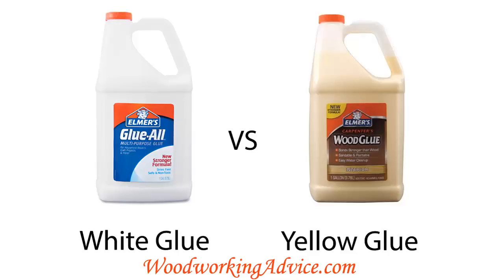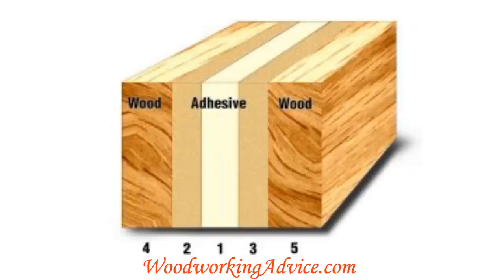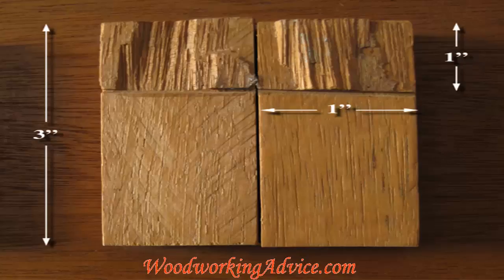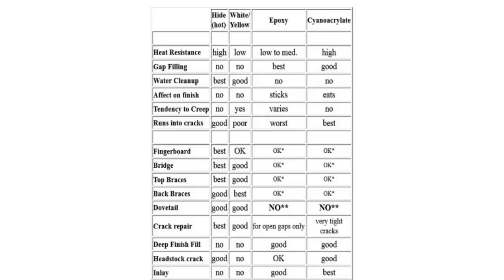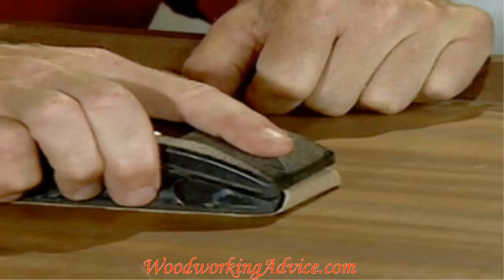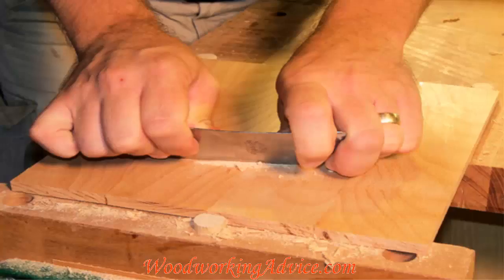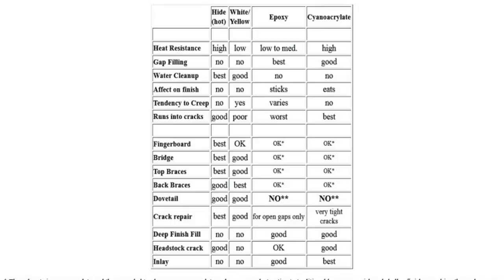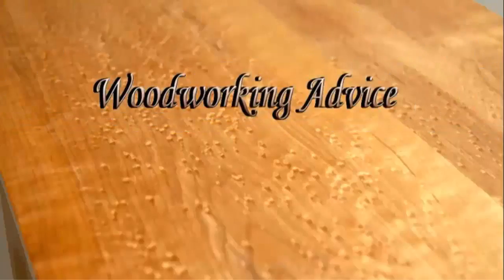White Glue vs Yellow Glue for Woodworking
White Glue vs Yellow Glue is a common woodworking question. But the answer is not as simple as just choosing a glue color.